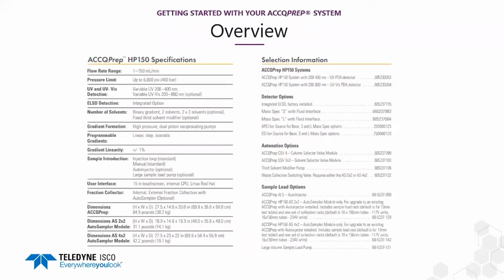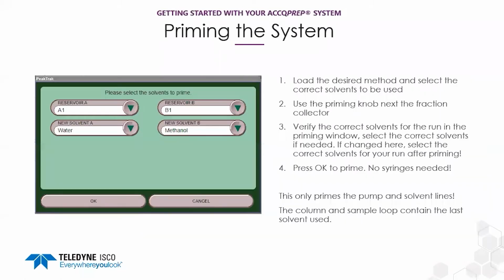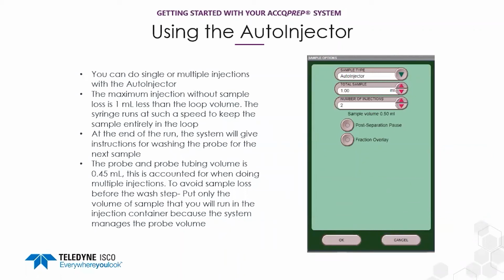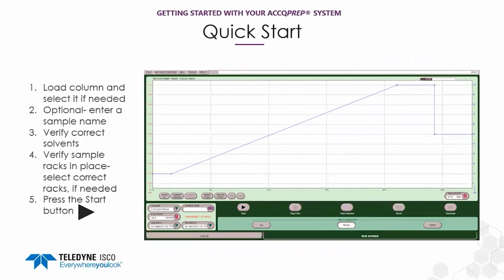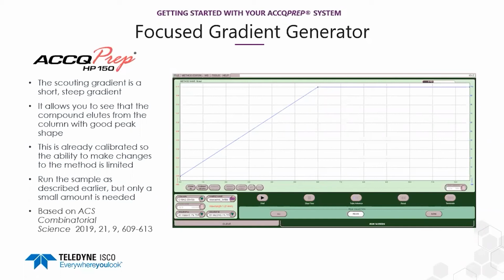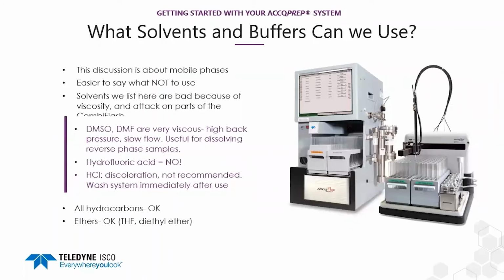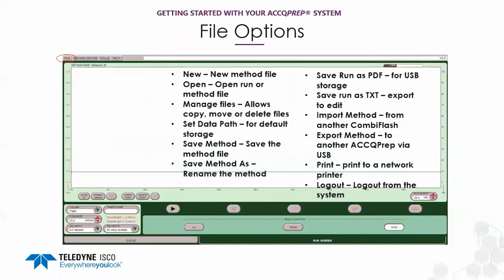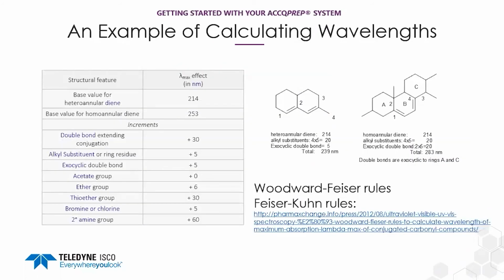Getting started with your ACCQPrep® preparative HPLC system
New to the ACCQPrep system, or to a lab that uses an ACCQPrep chromatography system? Did you obtain a ACCQPrep system from the used equipment market? This informative webinar will help you get up to speed faster and with confidence. If you aren’t used to preparative high-performance liquid chromatography systems, these useful tips and tactics will help you obtain successful, accurate, repeatable results.

You will learn:

-Doing a basic run with default methods
-Fast and easy method development with the focused gradient generator
-How to select a wavelength to detect your compound
-Overview of the basic ACCQPrep controls and functions

Please join Teledyne ISCO applications chemist Jack Silver for this 45-minute webinar, followed by an interactive Q&A session affording you the opportunity to ask questions specific to your applications.